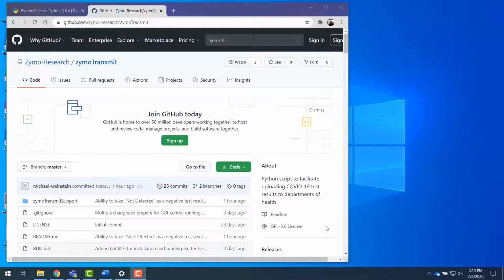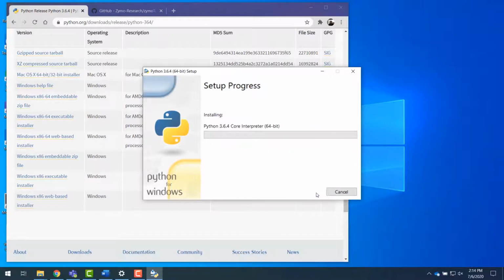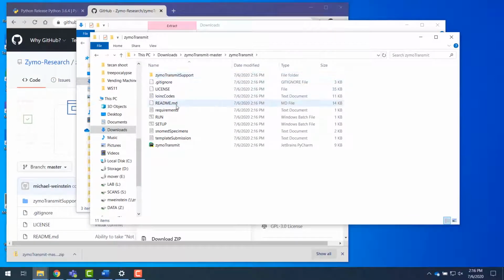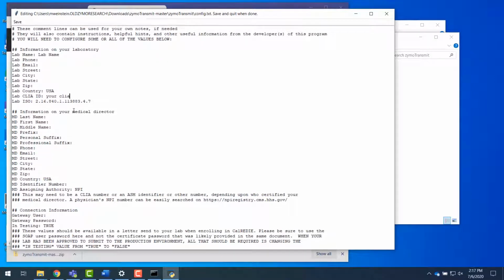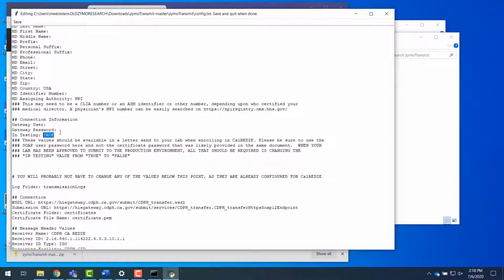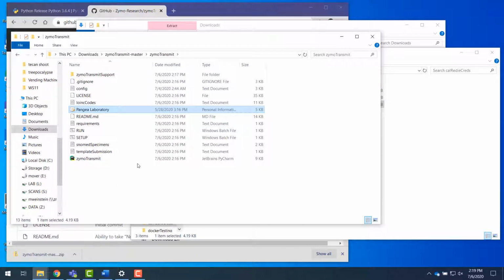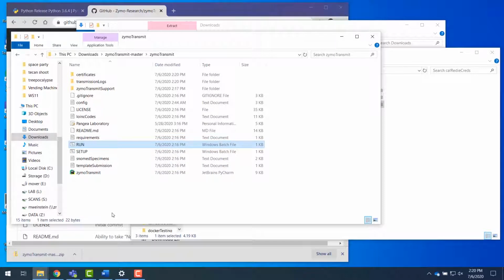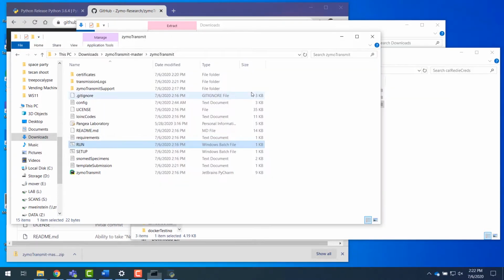Running Zymo Research Transmit with a Graphical Interface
In this video, we demonstrate how to install, setup, and begin uploading test results to the California Department of Public Health using Zymo Research Transmit without needing to use the Windows command console in under 10 minutes.